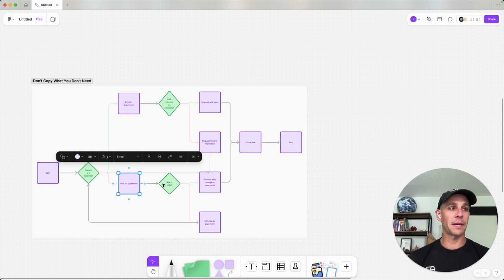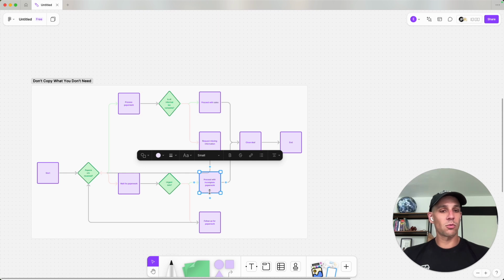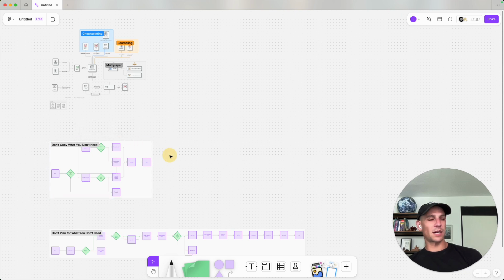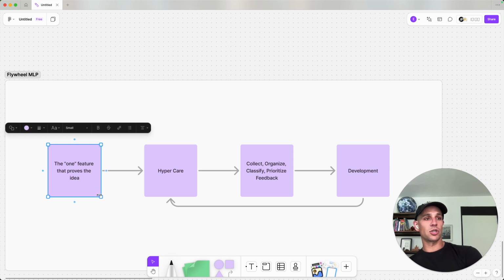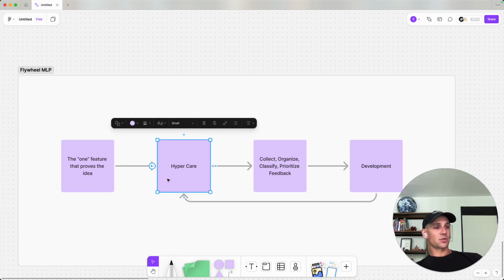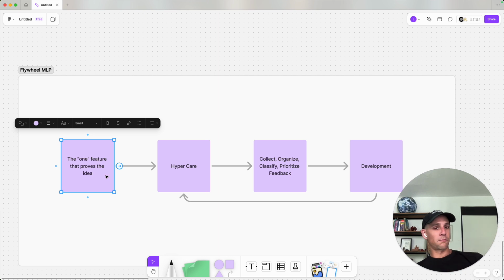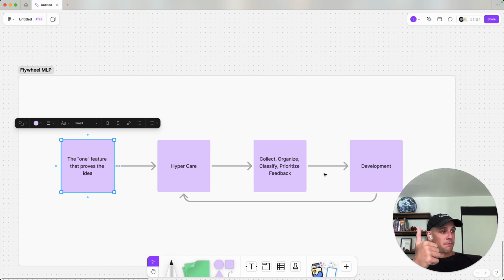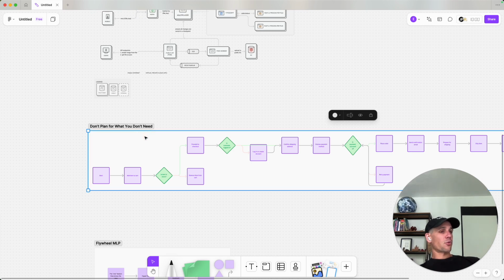Don't Do This When You're Building an App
Flywheel Studio is the #1 FlutterFlow Agency and a WeWeb Expert Agency. We build web and mobile applications for Startups & SMEs.